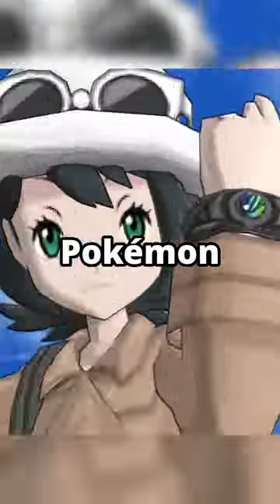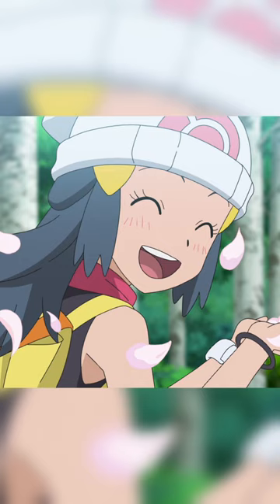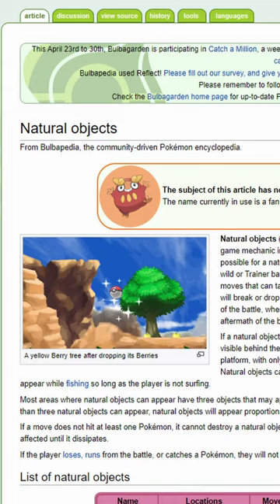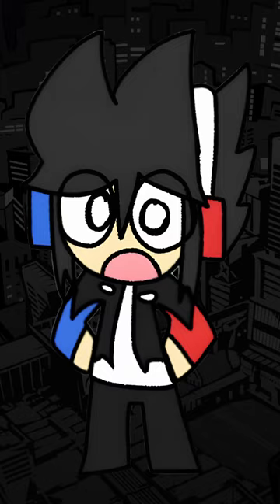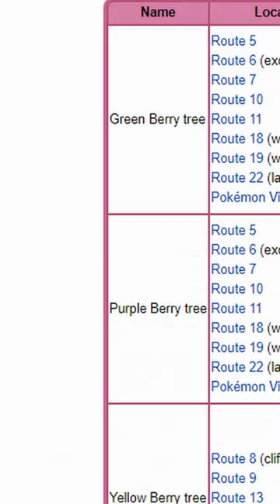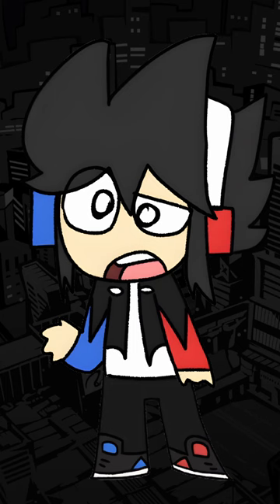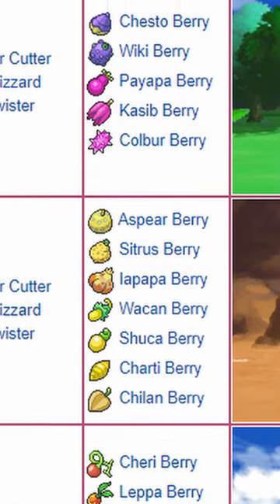Hidden Feature in Pokemon X and Y pokemon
Did you know about these natural objects and how they affect gameplay in Pokemon X and Y?